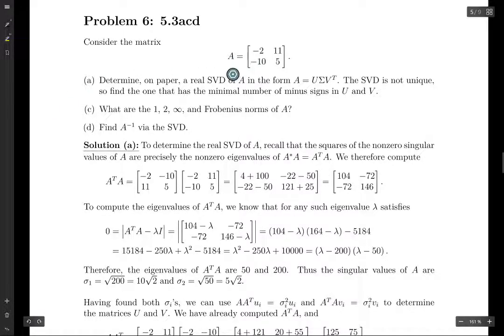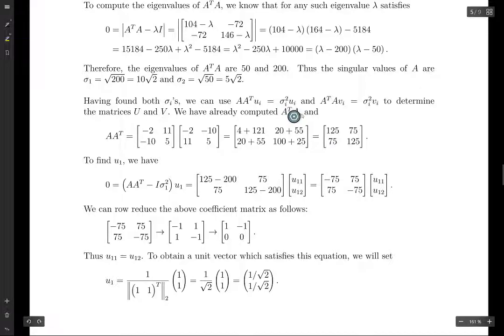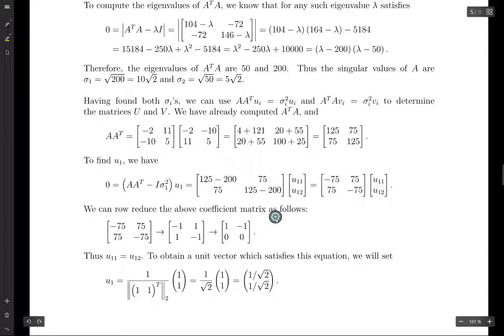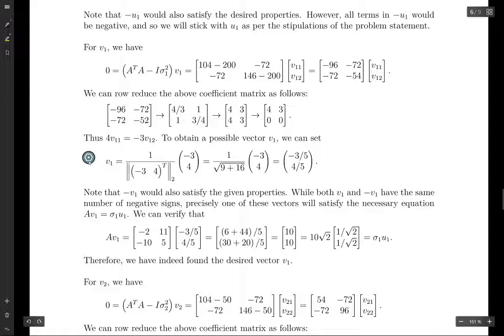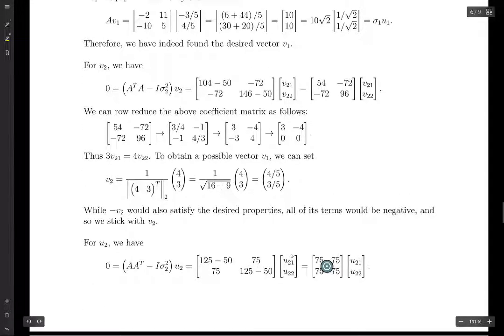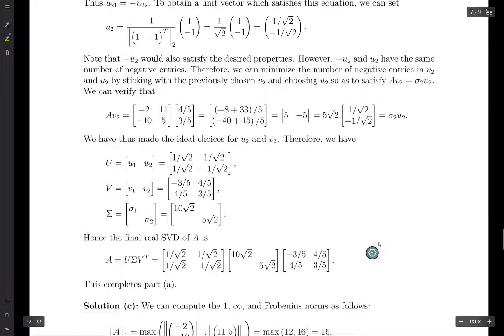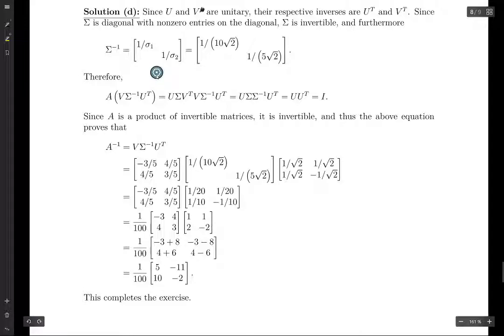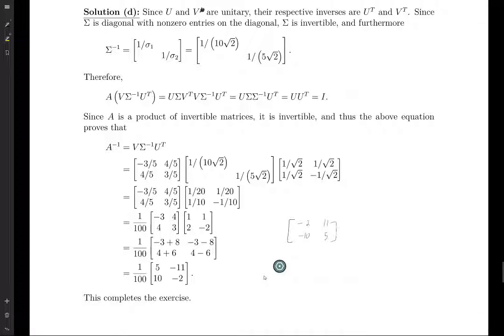NLA Lecture 5 Exercise 3acd